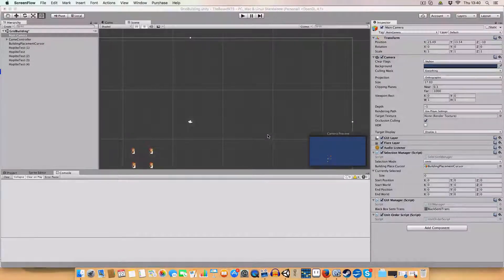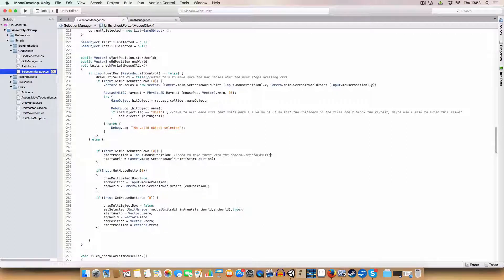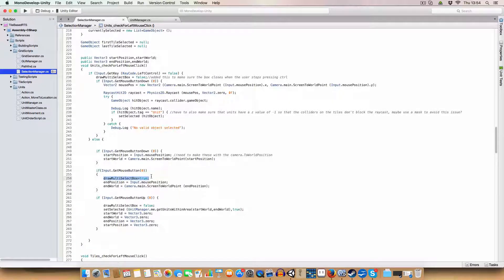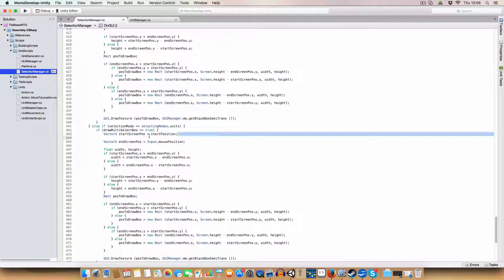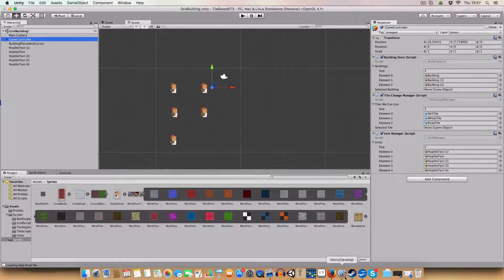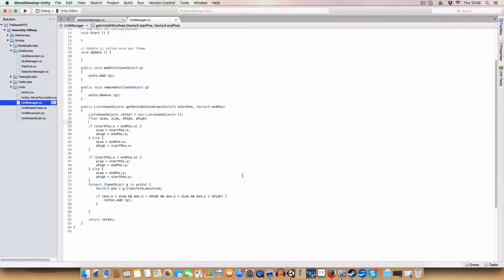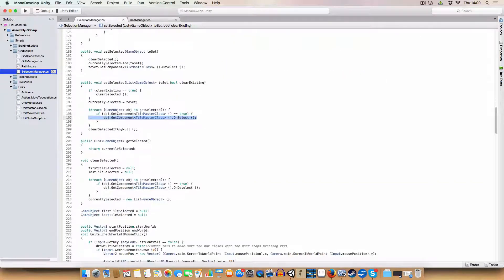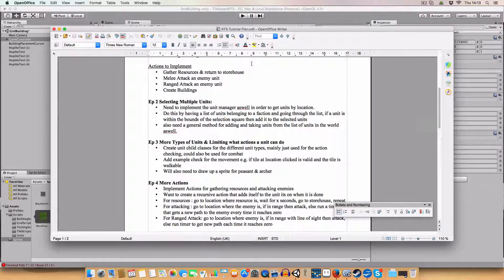Real Time Strategy in Unity - Selecting Multiple Units